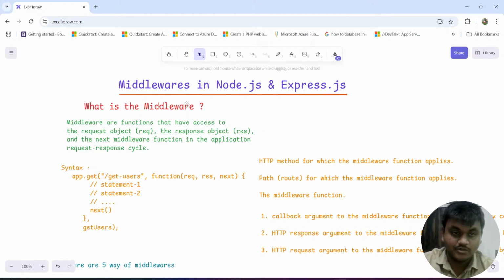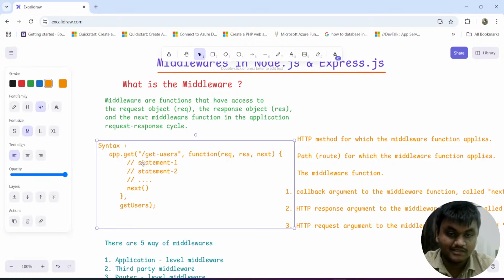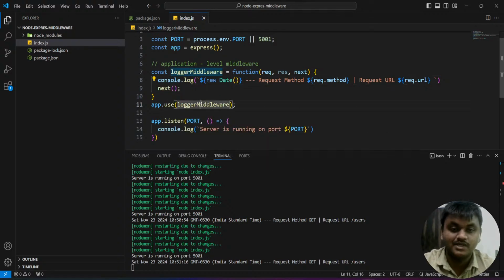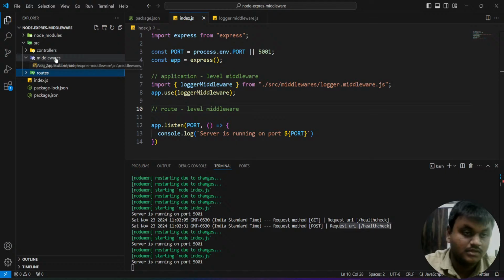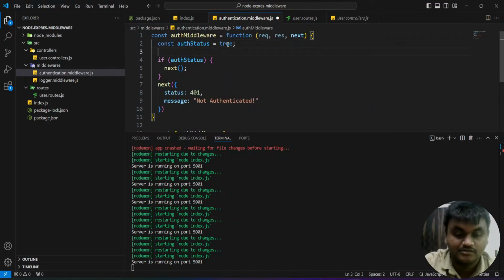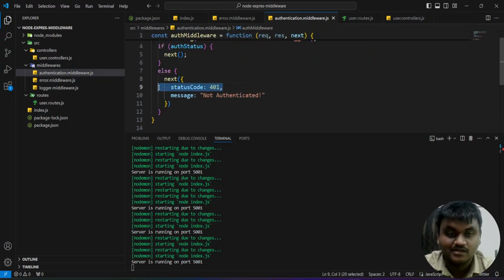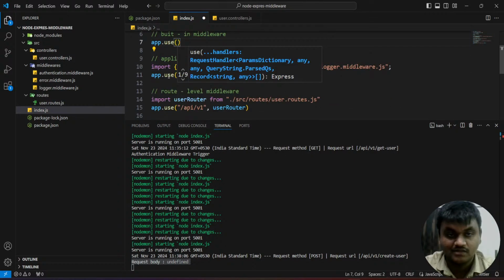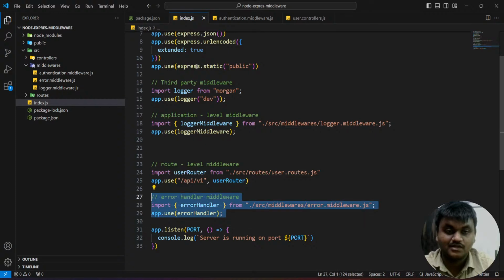Middlewares in Node.js and Express.js | Handling Different Ways of Middlewares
Middlewares in Node.js and Express.js | Handling Different Ways of Middlewares Live Streaming

Topics :
1. What is Middleware ?
2. Purpose of Middleware
3. Different Ways of Middlewares